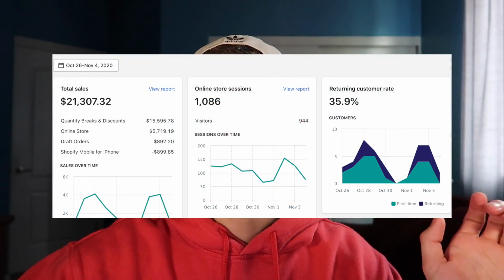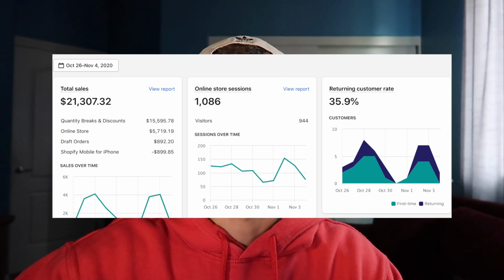How I Made $7,679 In 48 Hours Shopify Dropshipping Without Ads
I am able to generate over $2,000 daily Shopify dropshipping without running Facebook ads like I usually do. I am not doing any influencer marketing or Google ads. This is completely free traffic.

Hope you all get value from the video! I have not posted in a few weeks, I have had a lot going on. Got into a car accident in my Benz which sucked, have been working on expanding locations for inventory and staff and have been planning out marketing for my brands for this Q4. I will begin posting regularly as I want to make sure I provide the value needed for you all to have a successful journey in the world of e-commerce. Thank you all for the constant support.